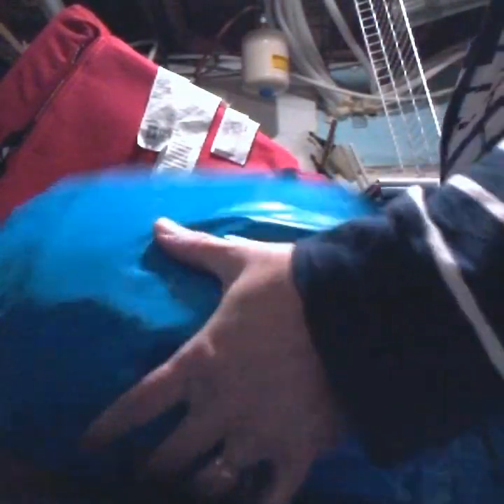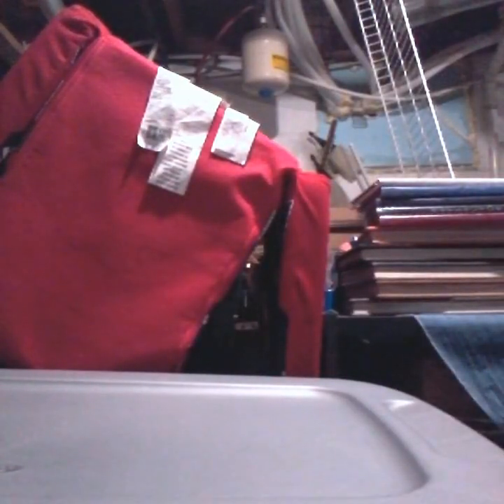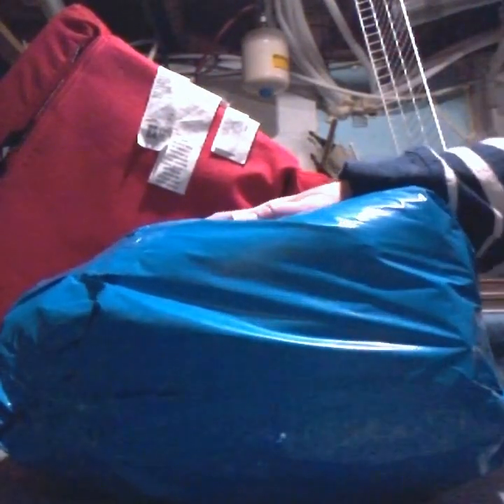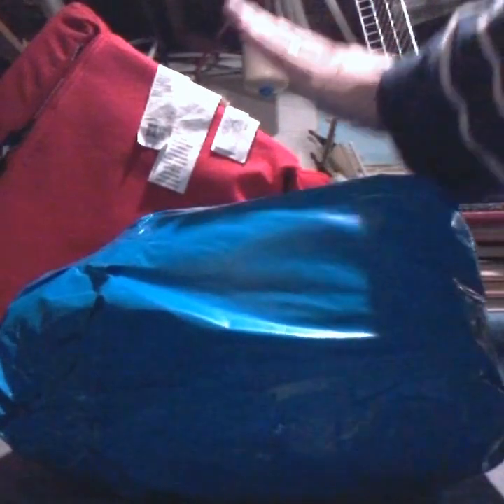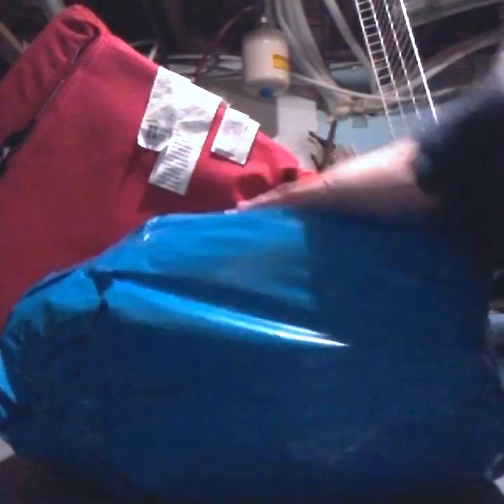How To Ship Using Two Large Poly Bags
I am sure you have heard of Frankenstein boxes, well I Frankenstein Poly Bags. Not easy to ship two size 4X suits. Maybe I should have used a box?? I'm learning.

Products I Use:
- Poly Bags

- Tape Dispenser

- Packing Tape Gun for 2" Width Tape

- Heavy Duty Clear Packing Tape

- 6-Tier Metal Mesh Desk File Organizer

- ROLLO Label Printer

- ROLLO Label Holder

- ROLLO Thermal Direct Shipping Label

- YouTube Secrets
The Ultimate Guide to Growing Your Following and Making Money as a Video Influencer: